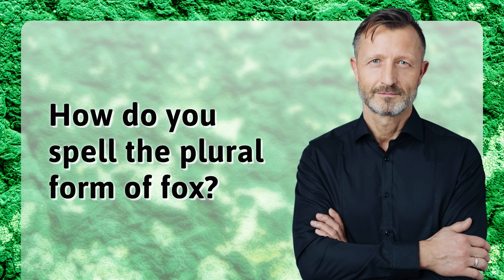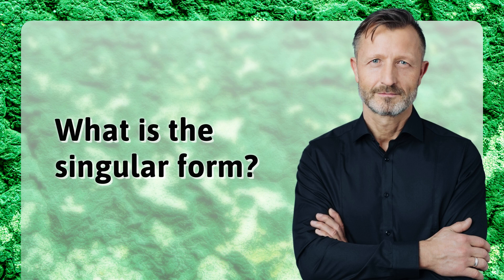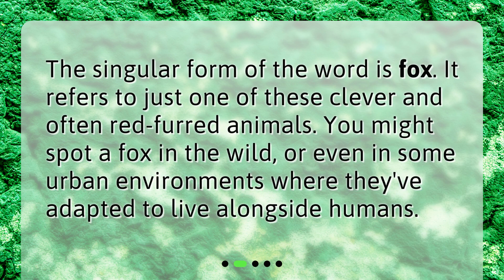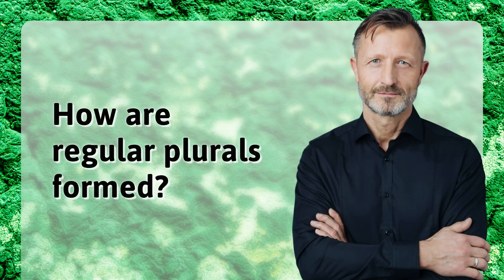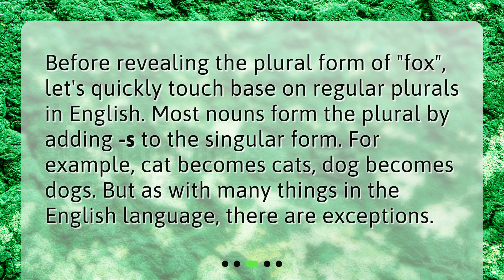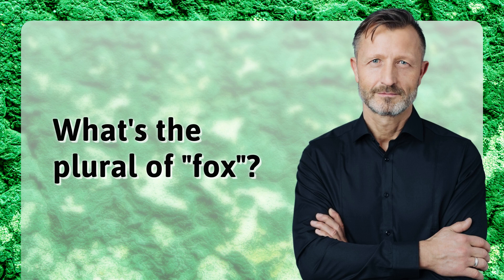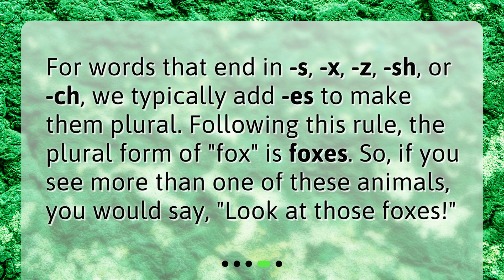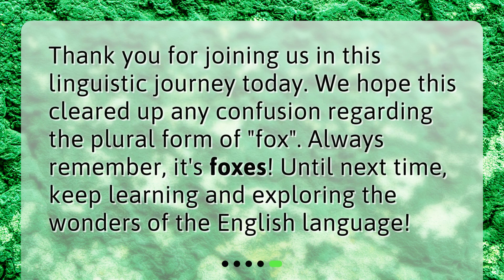How do you spell the plural form of fox?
The Plural of "Fox" • Join us on a linguistic journey as we explore the plural form of the word 'fox'. Discover the singular form, learn about regular plurals in English, and unveil the captivating plural form of 'fox'. Don't miss out on this opportunity to clear up any confusion and enhance your English language skills. Watch now and always remember, it's 'foxes'!

00:00 • How do you spell the plural form of fox?
00:16 • What is the singular form?
00:34 • How are regular plurals formed?
00:58 • What's the plural of "fox"?